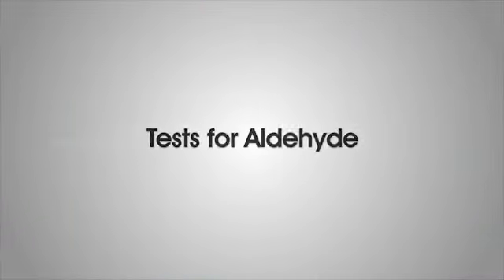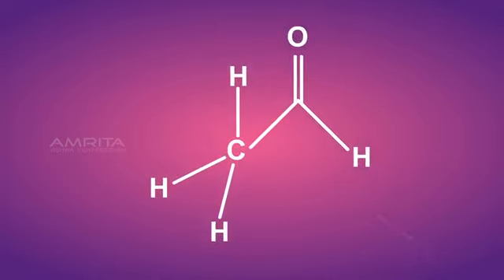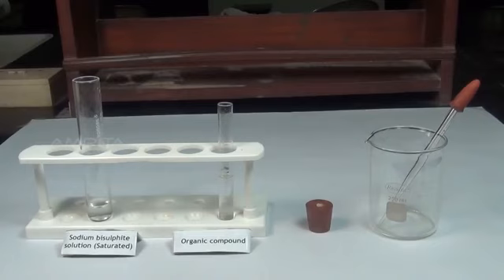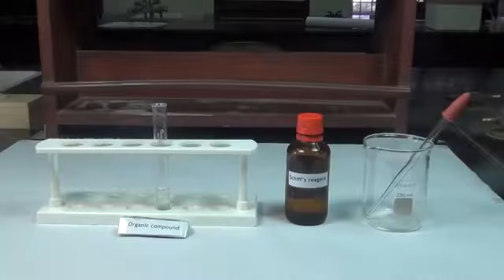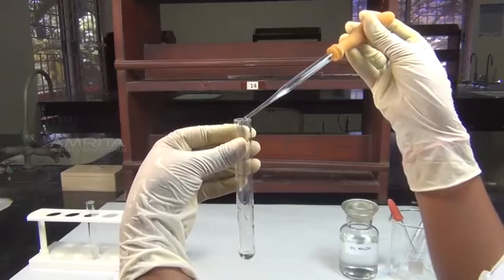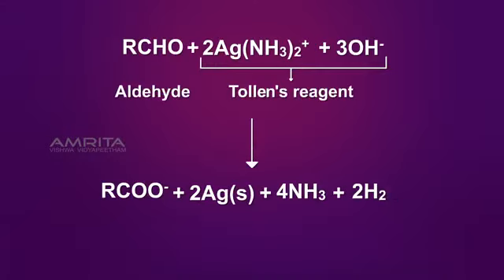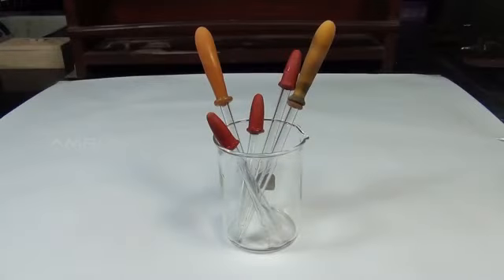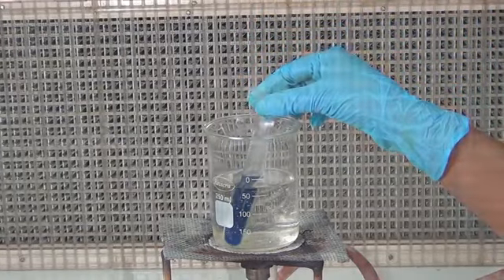Class-12 chemistry Practical :- Test for functional groups (Aldehyde)